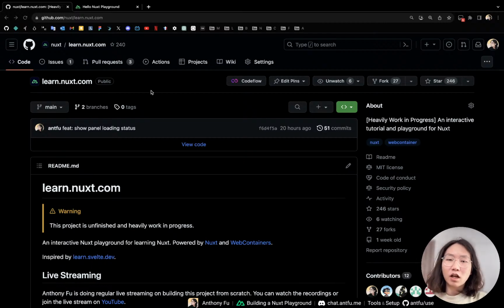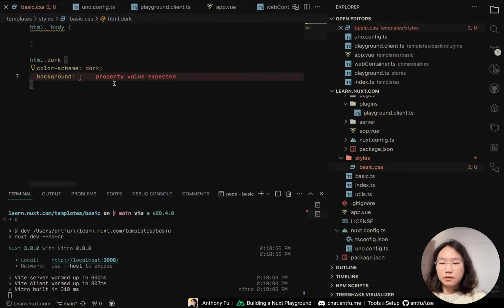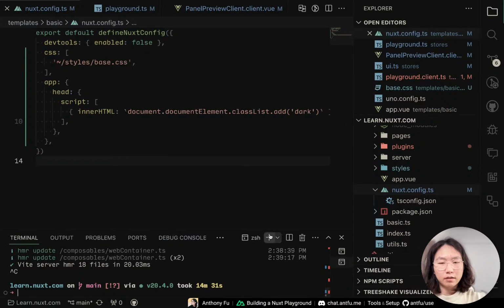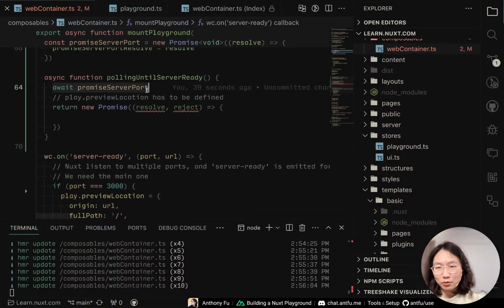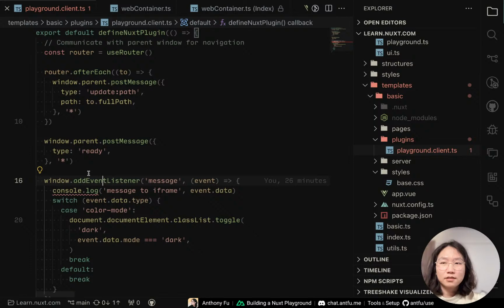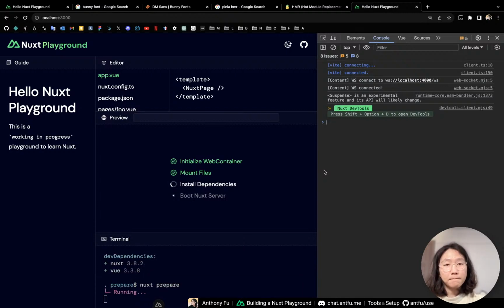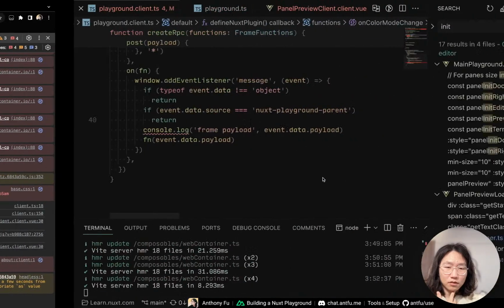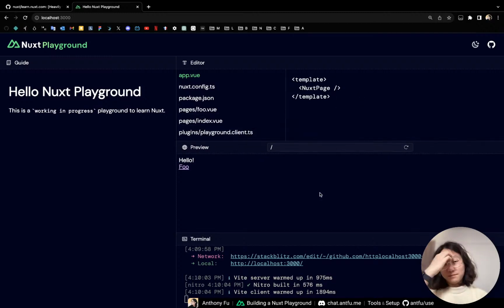Let's build Nuxt playground! Episode 4 - Frame Communications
0:00:00 Preparation
0:05:55 Changes recap
0:21:45 Sync color mode
0:55:05 Hide Nuxt Loading Screen
1:20:30 Use RPC for communication
2:05:00 Q&A